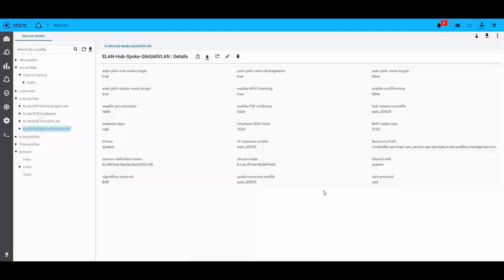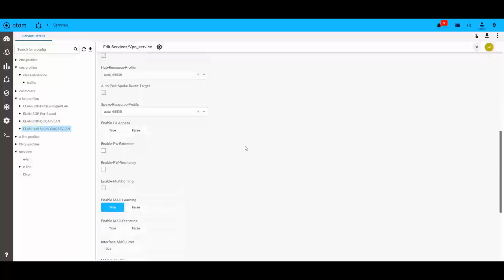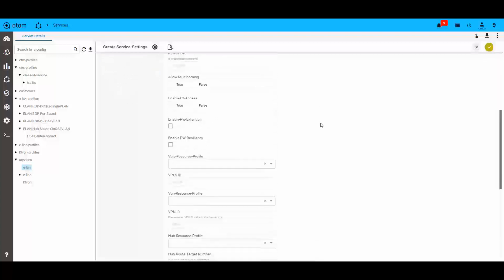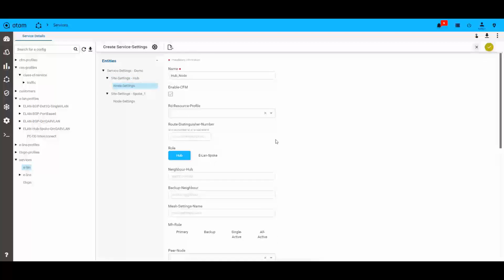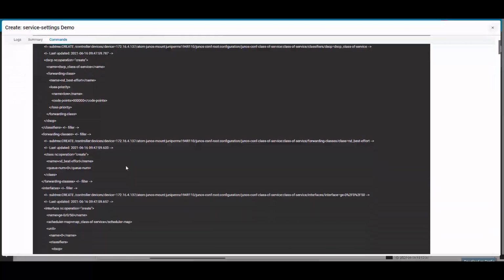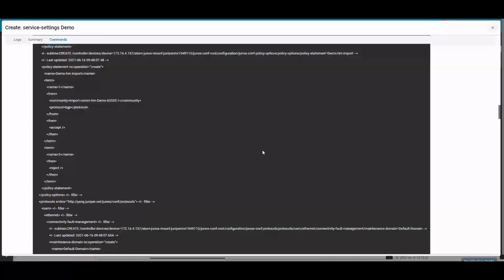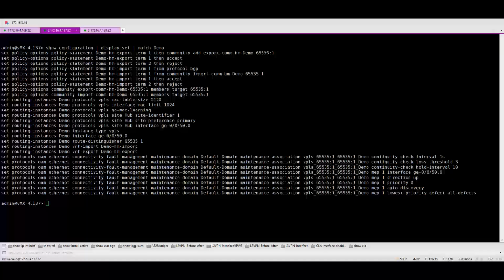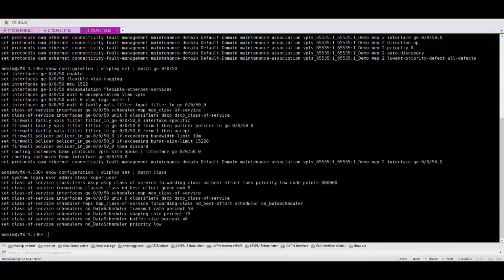ELAN Hub Spoke QinQ All-VLAN Service Provisioning using ATOM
In this video, we will see how we can use ATOM to create point-to-multipoint Ethernet services that transport all traffic on an endpoint across a BGP network core using Q-in-Q endpoint interface types and flexible-ethernet-services as the physical encapsulation type. We will look at a scenario where normalization is set to not required.